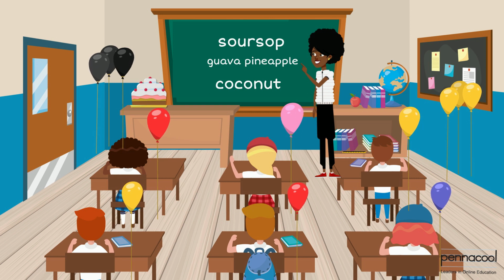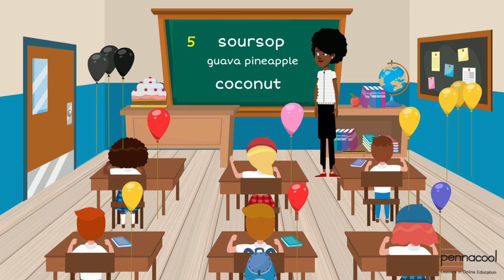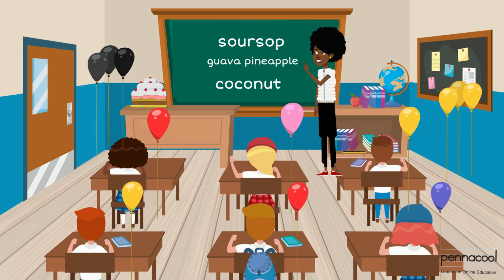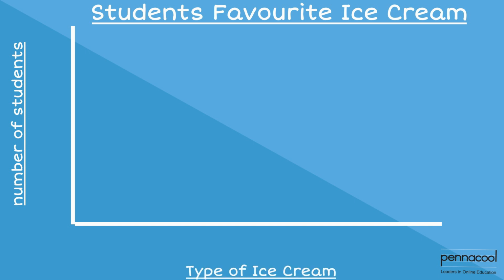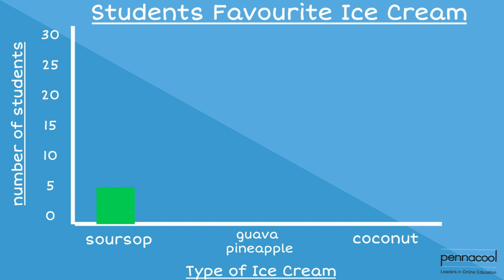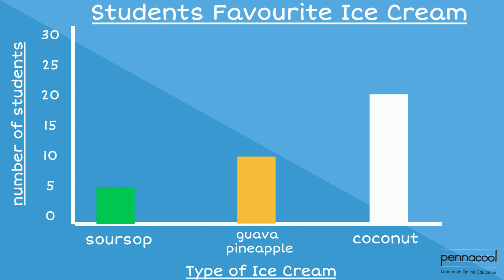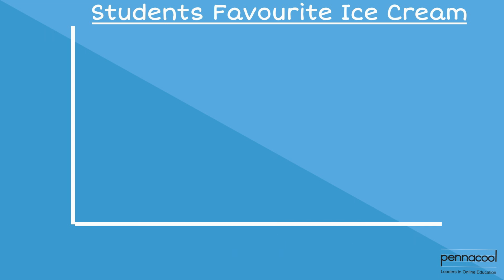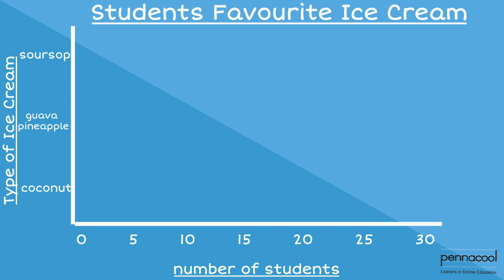How to Explain Bar Graphs to a Standard 3 Child | pennacool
Learn how to master Bar Graphs with step-by-step examples.
Clear Standard 3 primary school maths explanation for students, parents, and teachers.

Join Captainess 123 as she explains bar graphs.

Topic: Bar Graphs (Standard 3 Maths)

Log on to pennacool.com 123 Math & Language Arts Platform to access:
- FREE interactive exercises
- Self-correcting practice
- Curriculum-aligned exercises
- Immediate student feedback